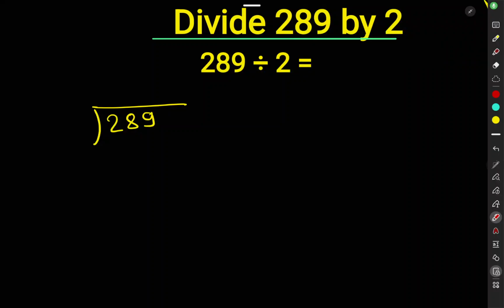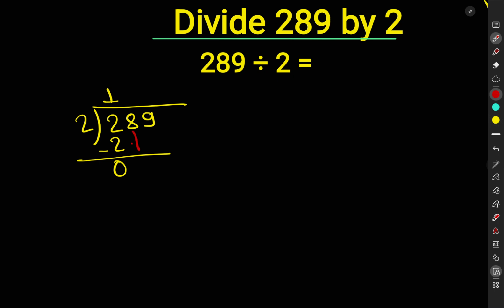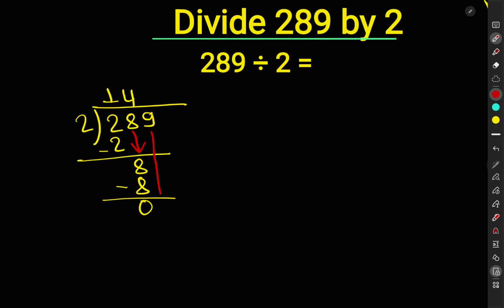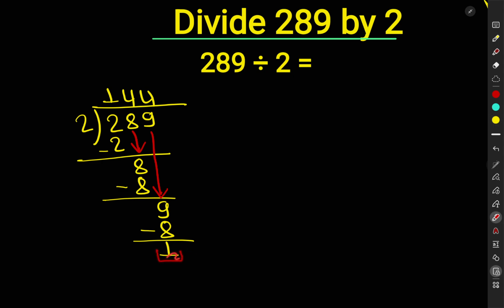289÷2 Divide 289 by 2 (Long division Method)